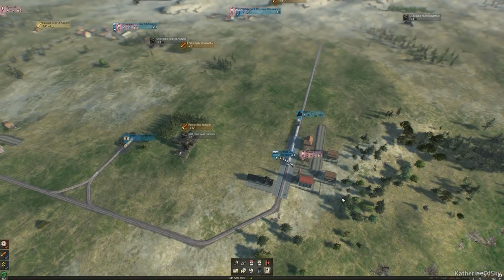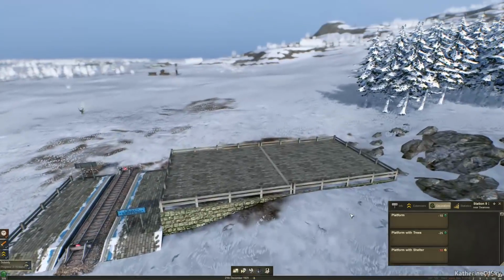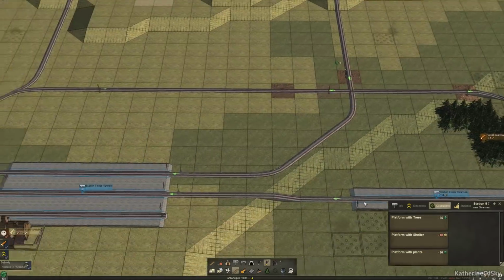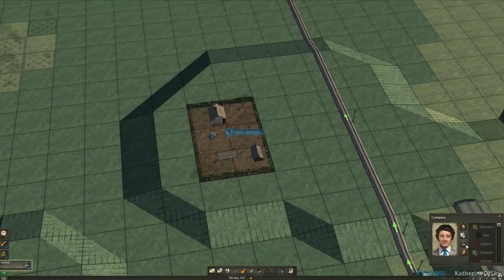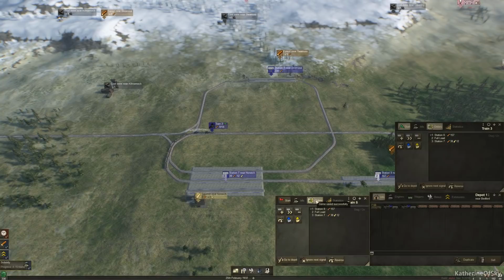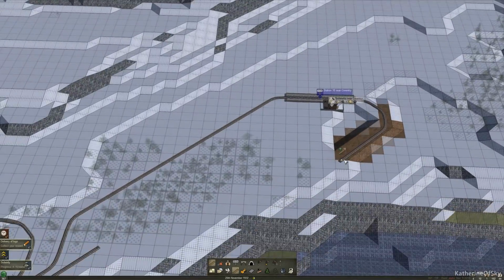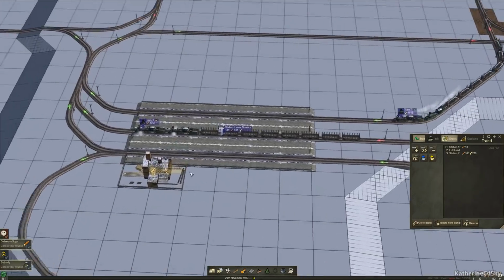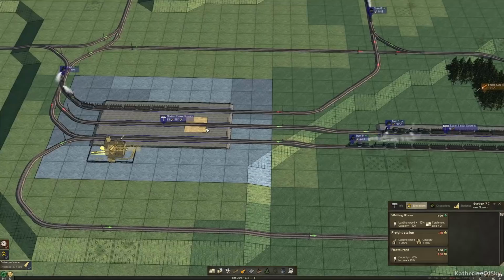Mashinky Ep 2: LUMBER LOOPS - 4th Era HARD MODE! - Let's Play, Gameplay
4th Era has been released!  Come along as I explore all the new and wonderful QoL things that have been added, and drive forth into a new era!

Join me as I play Mashinky, a transport game inspired by Transport Tycoon and Railroad Tycoon 2, in the making for 7 years!  Beautiful graphics, seamless transition between building and "live" mode; it's a challenging and super fun simulation game with TRAINS!  Please note: this is the ALPHA version.  There may be bugs, and not all content is in the game yet.

A huge thank you to Jan Zeleny for providing me with a game key and creating this wonderful game!

The goal is to create your own transport empire on a procedurally generated map.

You must lay tracks on difficult terrain, research and buy new vehicles, manage routes and compete against economic rules to make as much profit as possible by transporting passengers and various cargos.

The isometric construction mode is a grid based map where every change of traffic layout is a rewarding puzzle. You can build simple tracks connecting just two stations, or design sophisticated networks using junctions and signals to maximize efficiency and performance.

Upgrade industry buildings, stations and depots in various ways, and improve your trains using new engines and special wagons. Each upgrade offers a unique bonus; greater capacity, new processing rules and new cargo types.

With the innovative viewing modes, you can ride one of your trains or watch the operation of the network you have built. You can exit construction mode at any time to dive back into the beautiful landscapes and detailing of the 3D world.

As EA progresses, we will introduce more eras so in the future, you’ll progress from the Age of Steam through the modern world and into the future. You’ll encounter new industries and vehicles in each era. Villages will grow to become cities, new infrastructure and upgrades will become available. It is up to you how you use these new features to build your transport empire. From humble beginnings, you’ll build a vast transport network using everything from steam power while moving cargo like coal and wood to - will be introduced to the game in the future - maglev supertrains delivering futuristic electronics.